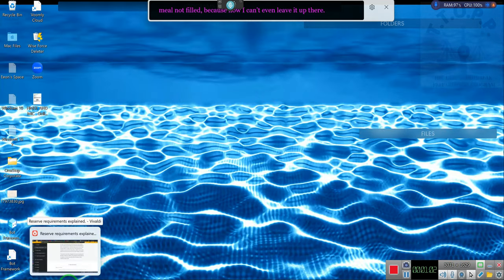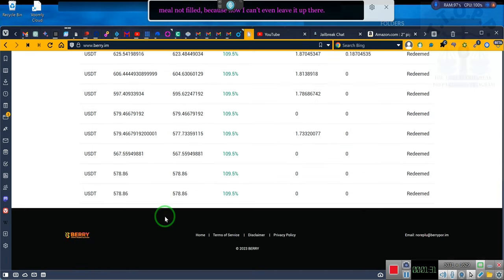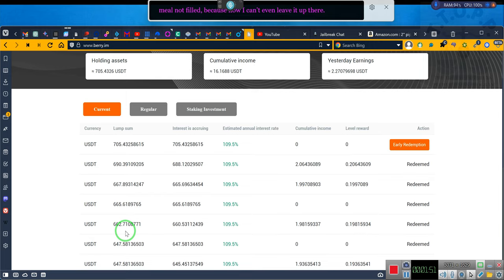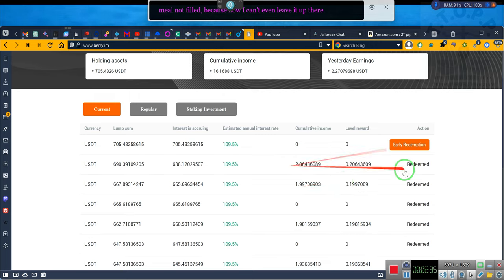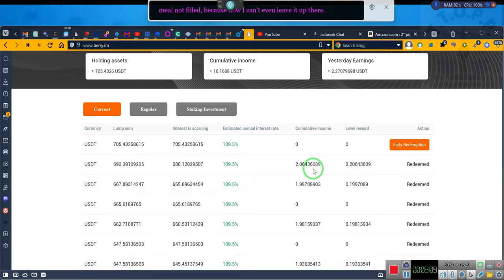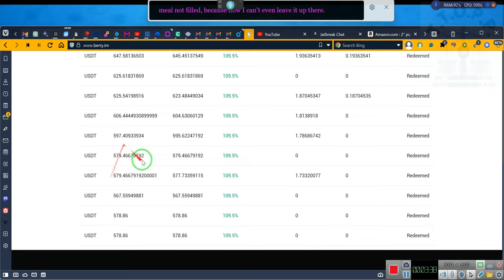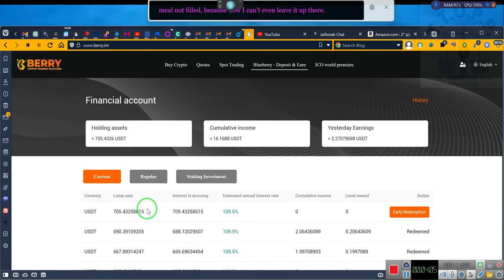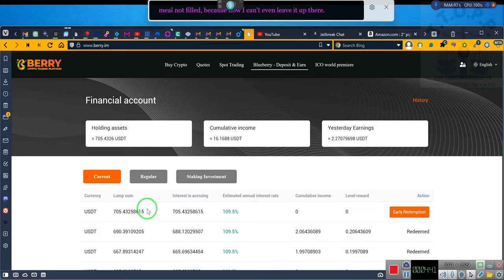SPOT TRADING The Next Group Sign-Up " " ~RR~2023-04-13.mp4